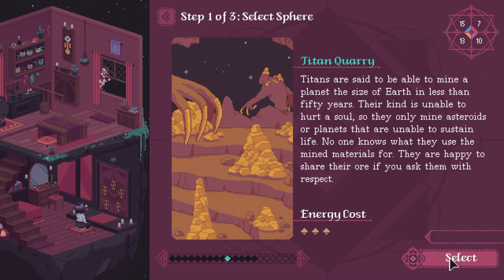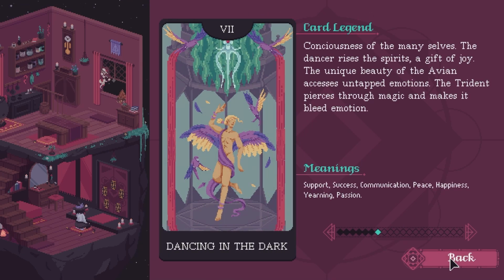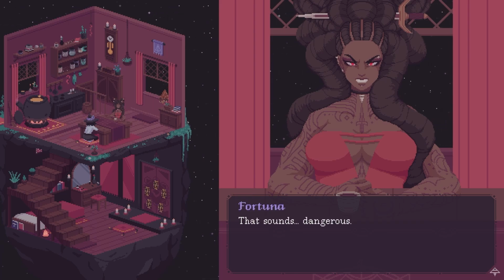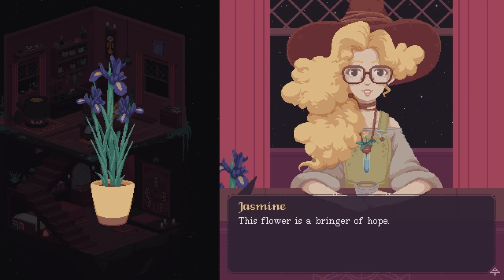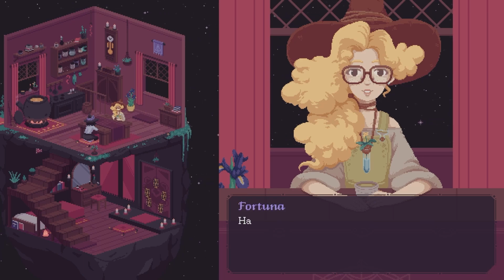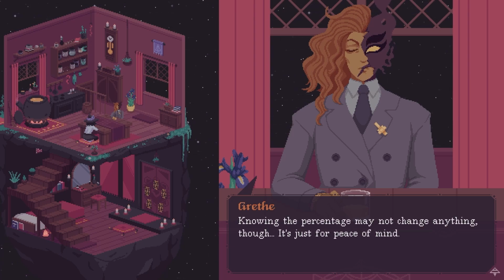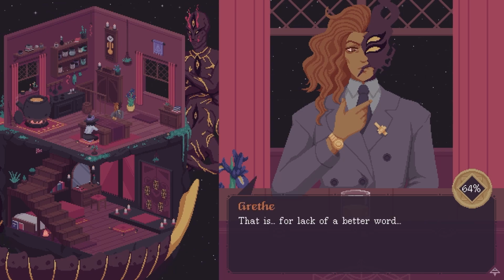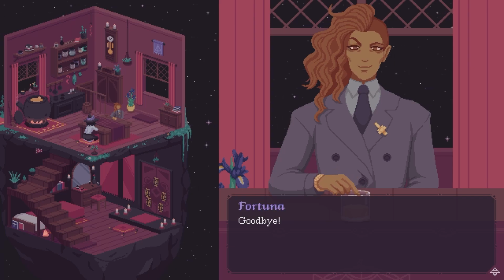Un-Behemothing our bestie Grethe✨ // let's play The Cosmic Wheel Sisterhood pt. 7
ʕっ•ᴥ•ʔっ Content Warning:
This game may contain content not appropriate for all ages or may not be appropriate for viewing at work: Some nudity and sexual themes, crude language, use of legal drugs, and general mature content. It tackles themes of mental health, self-harm, suicide, gender identity, and discrimination.

If you are uncomfortable with that, please don't watch! I'll try to censor as much as possible without taking too much away from the game 🖤

Hey spooky people!👻
For those of you who get my little reference in the Dhalia part, how did you find out about him if you're not German? Genuinely interested..

..Buckle up, have "fun" and stay spooky 😈